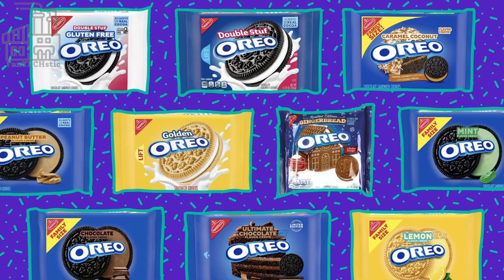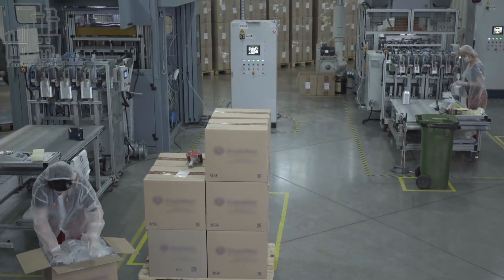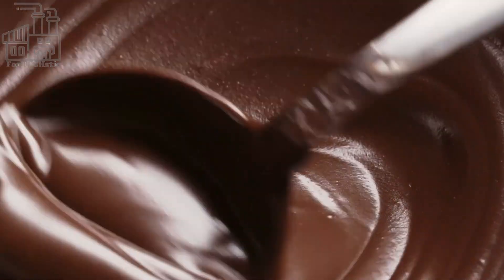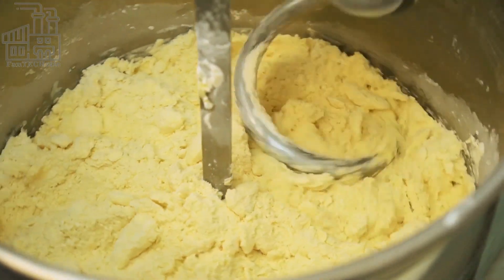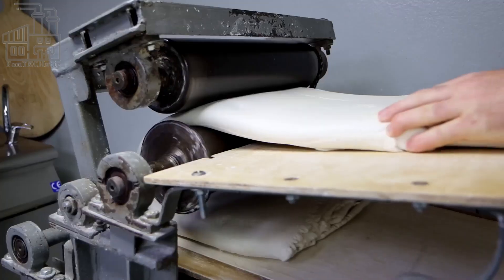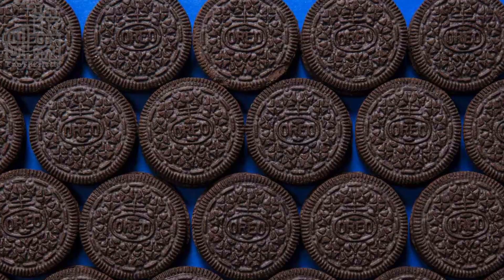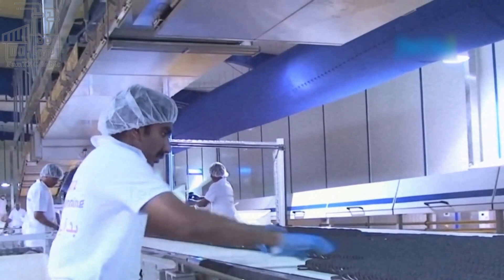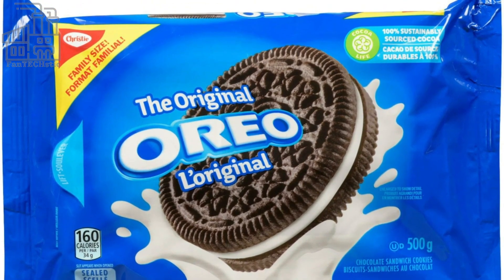Ever Wondered How Oreos Are Made?! Join us on this FanTECHstic Factory Tour!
How Oreos are made in factory! Curious about how Oreos are made in factory? Get ready to discover how Oreos are made in factory!